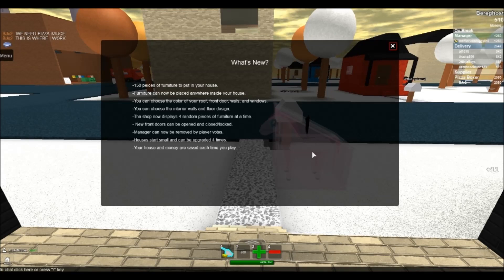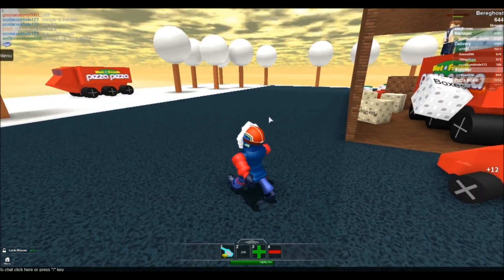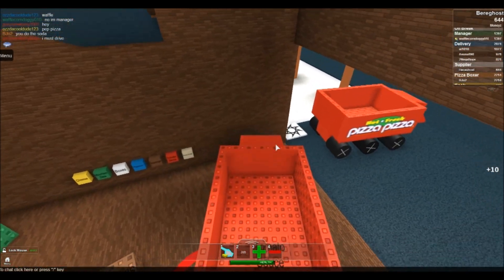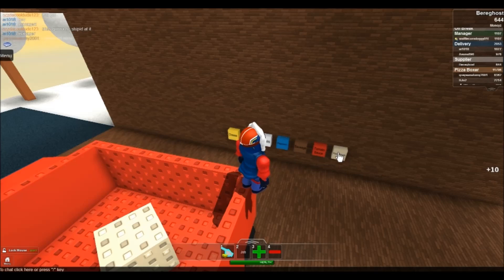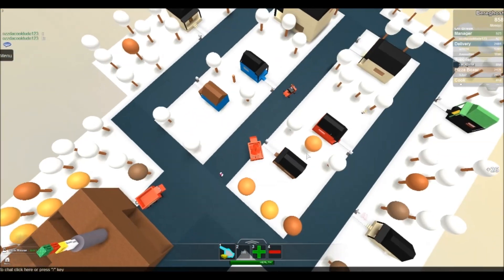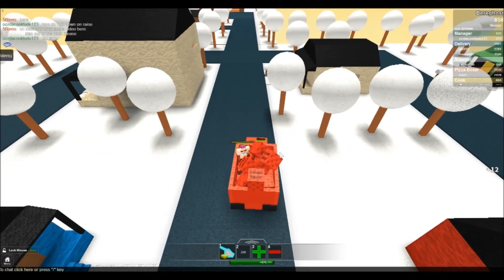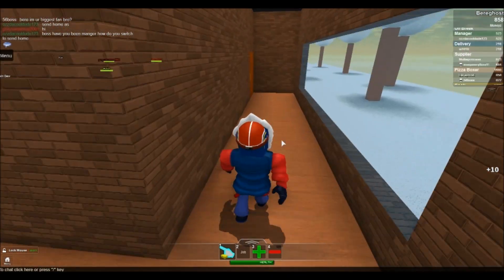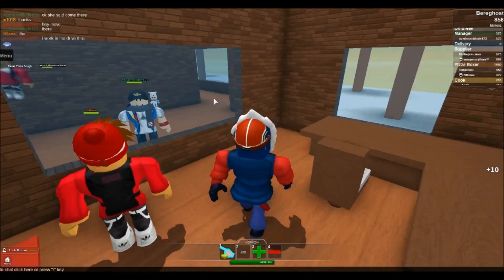Roblox: Work at a Pizza Place *UPDATED*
Xbox Live Gamer Tag: Bereghost

Console: Xbox 360

Console Recording Software: Elgato Game Capture HD

Recording Software: Fraps

Livestream Software: Xsplit

Editing Software: Windows Live Movie Maker

Webcam: Logitech 1080p Camera

Hand Held Camera: Sony 720p HD Handycam

Headset: Bose AE2

Microphone: Audio Technica 2035

Audio Equipment: Audiobox USB Interface - Joemeek ThreeQ Pre-Amplifier

Memory: 16.00GB Corsair DDR3 Vengeance

Graphics Memory: 4 Gigs

Graphics Card: (2)x Nvidia GeForce EVGA GTX 760 2gig Super Clocked Graphics Cards

Triple Monitors: VIZIO 42" LED 1080p HD Monitor, (2)x 32" LED 720p Insignia Monitors

Keyboard: Razer Black Widow Ultimate STEALTH Green LED Edition